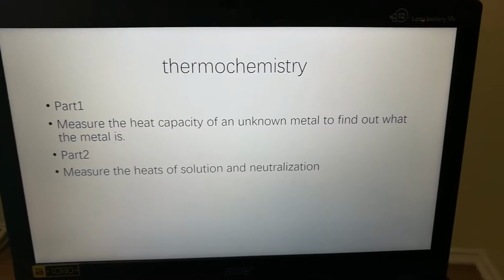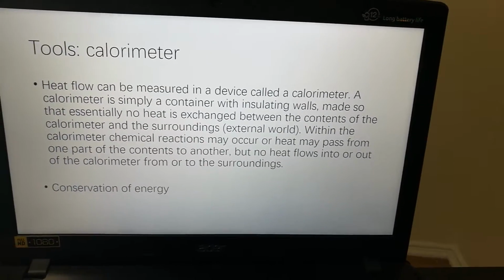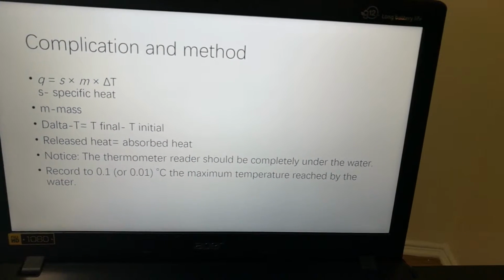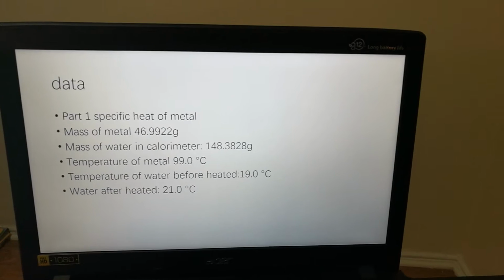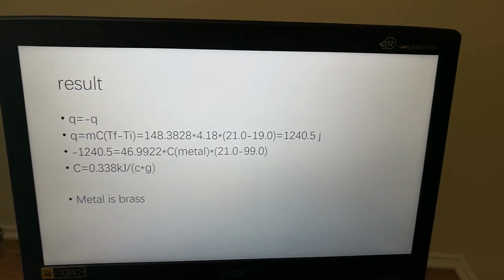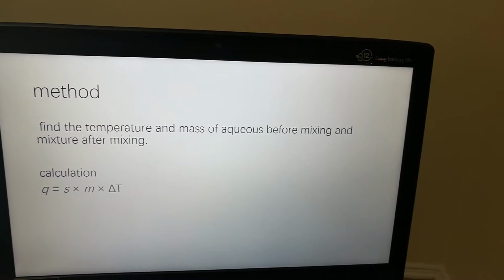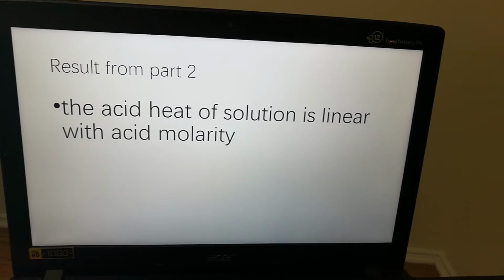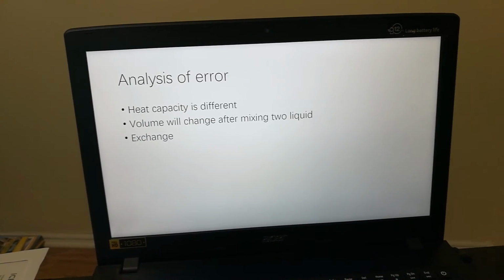Hang Qi scientific presentation of thermochemistry